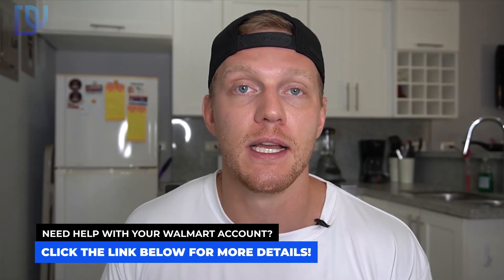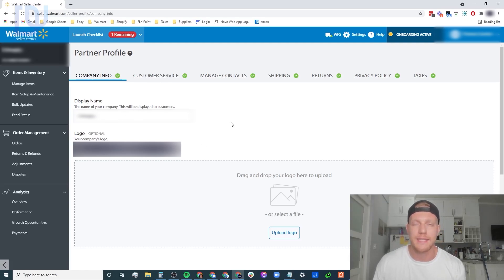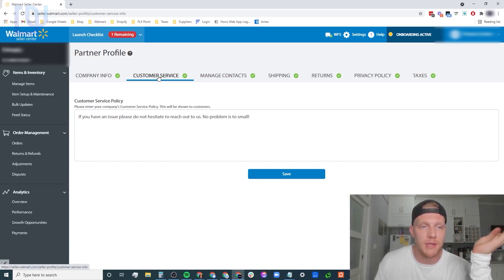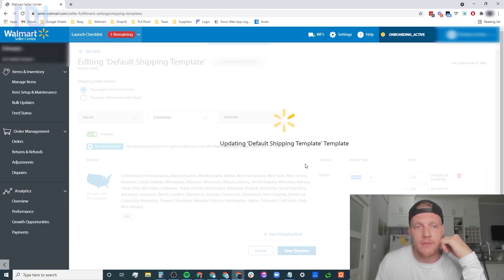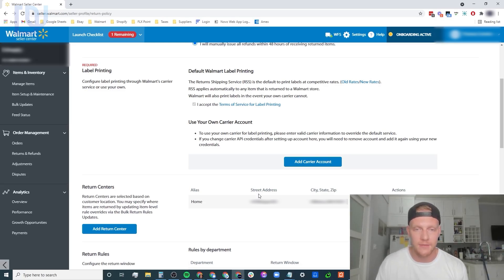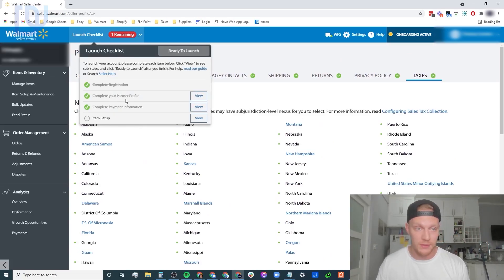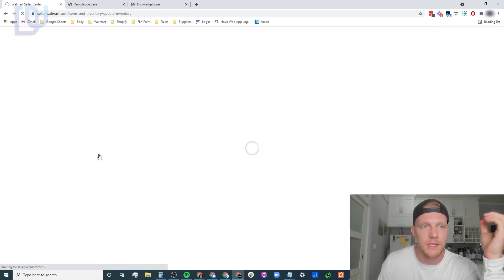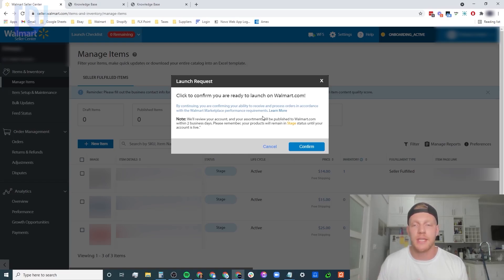Setting Up Your Walmart Seller Account Step-By-Step Tutorial (2021)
In this video, we're going over step by step how to set up your own Walmart Seller account for you to start selling and dropshipping on Walmart in 2021. A lot of dropshippers are trying to get into Walmart as it is one of the newest platforms for them to start dropshipping.

However, the process of setting up your Walmart account is challenging or very confusing for a lot of beginner dropshippers who are just starting out their dropshipping journey. This step-by-step tutorial video aims to help you with everything that you need to know when setting up your Walmart seller account, specifically your Walmart Partner profile, so you'll be able to start selling and dropshipping on Walmart in no time!

In this video, you'll learn the following:
- How To Setup A Walmart Seller Account
- Setting Up Your Walmart Account For Dropshipping
- Setting Up Your Walmart Partner Profile
- Selling on Walmart Marketplace 2021
- Walmart Dropshipping in 2021

Timestamps
0:00 Introduction
1:16 Walmart Seller Center
2:45 Company Info
3:34 Customer Service
4:08 Manage Contacts
4:51 Shipping
8:04 Returns
9:54 Privacy Policy
10:21 Taxes
11:38 Item Setup
14:14 Insights and Suggestions

How To Open Up A Walmart Account Step By Step Guide